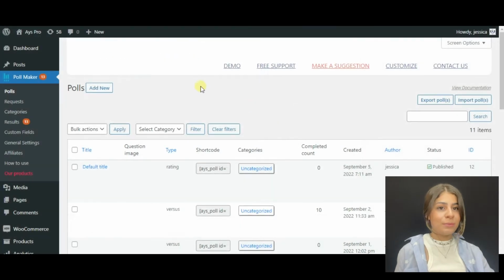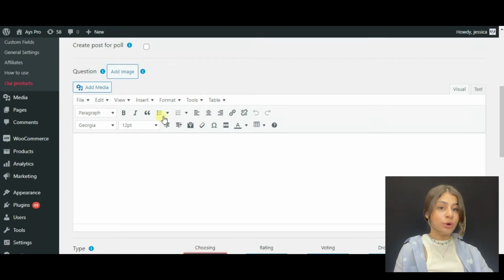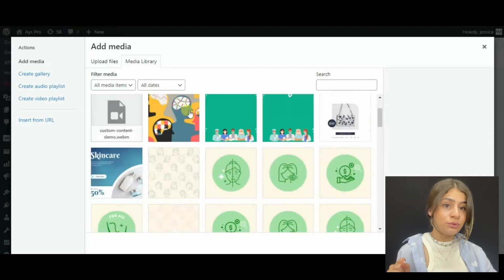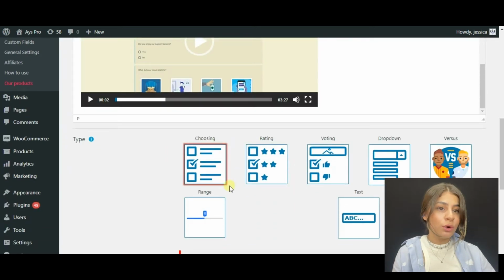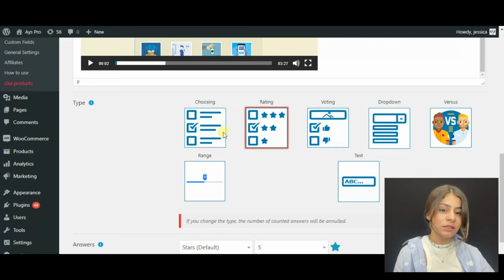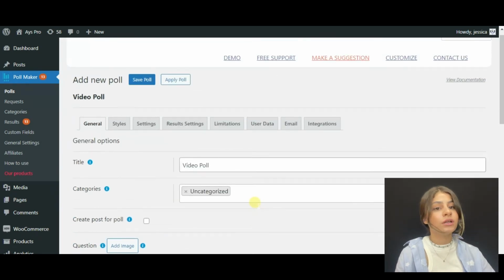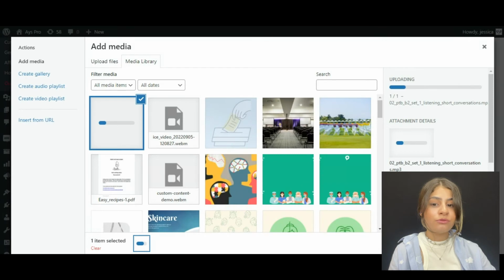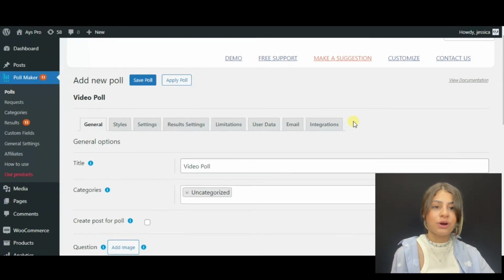How to Create Audio and Video Polls in WordPress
Visualize your online Polls with the help of the best WordPress Poll plugin.
Adding media to poll questions is a great way to let respondents get more context about what you’re asking.

Create Audio and Video Polls in seconds. 🎥 🎧
Insert any kind of media you may wish and engage your audience.

👍Click Thumbs Up if you liked it!